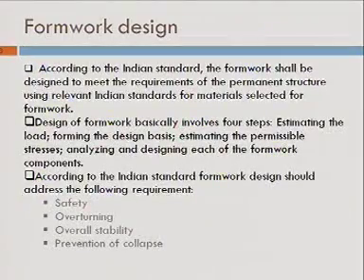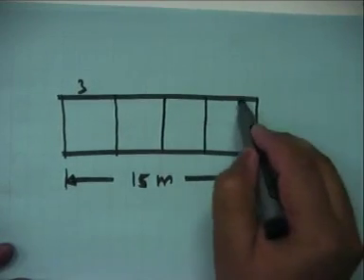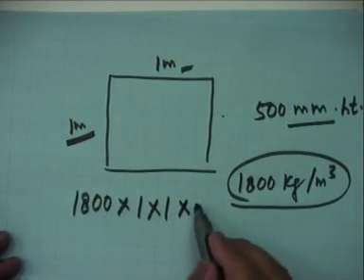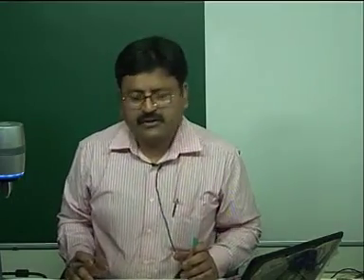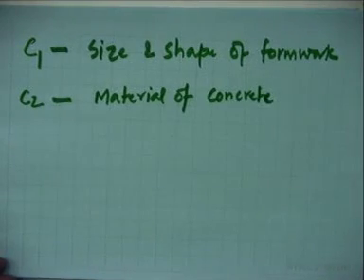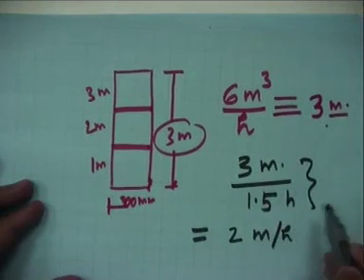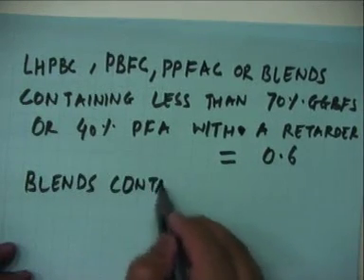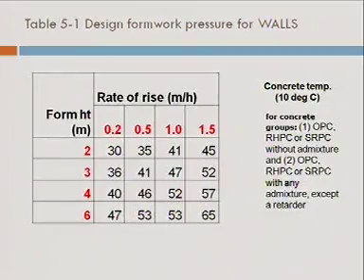Concrete Form Work Ecl 706, Lec 6 By Dr K N JHA